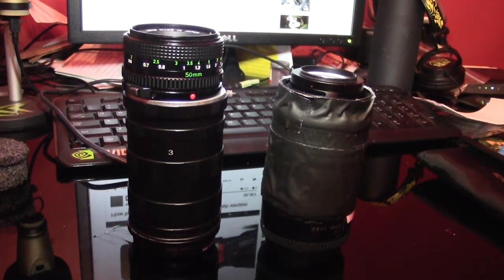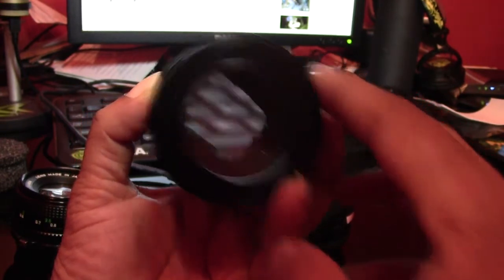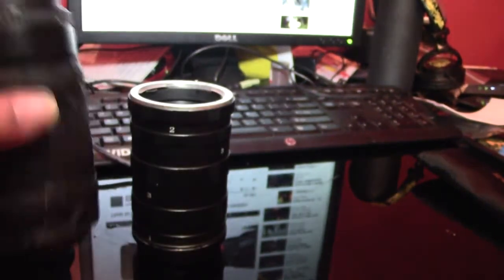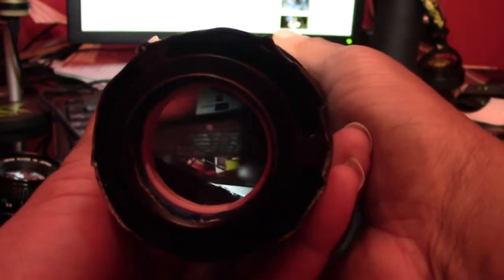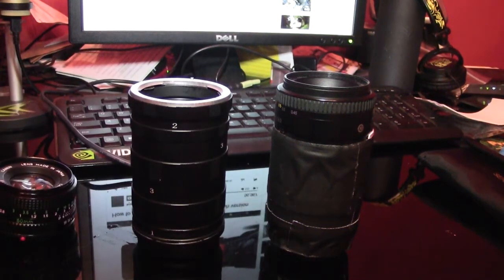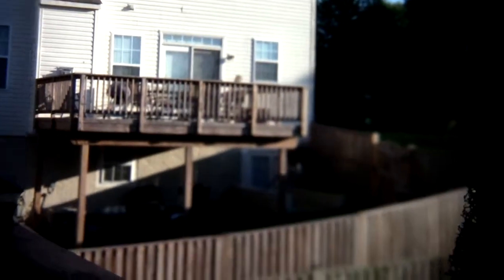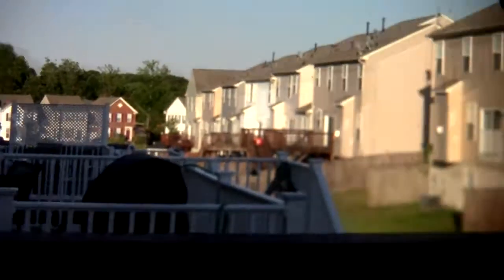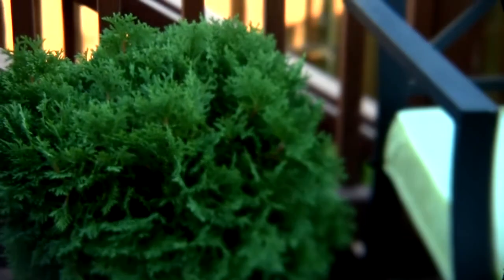the new homemade dof adapter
dof adapter canon vixia hf r300